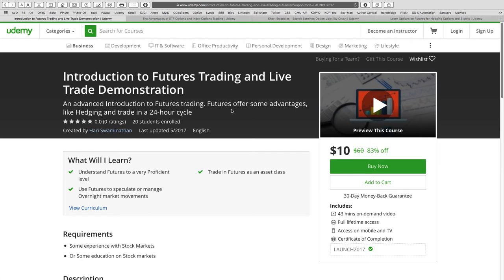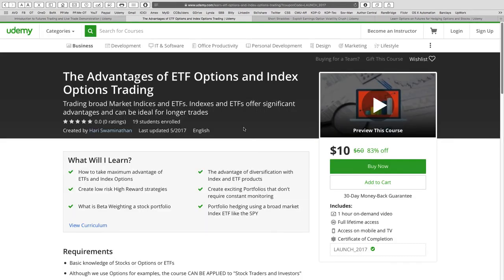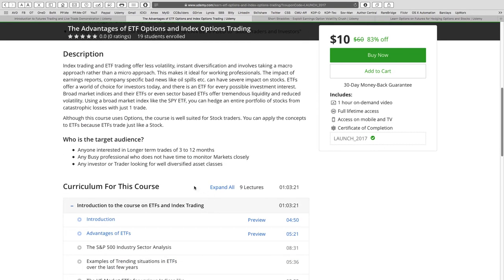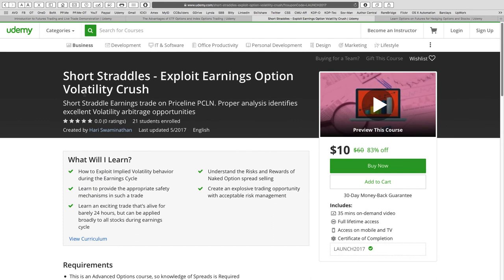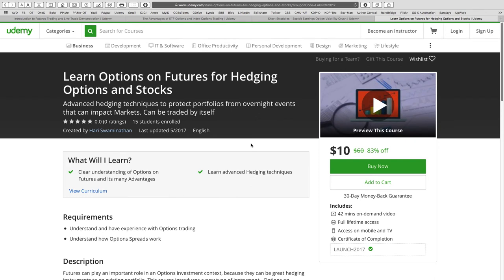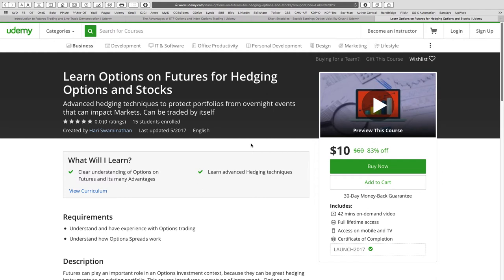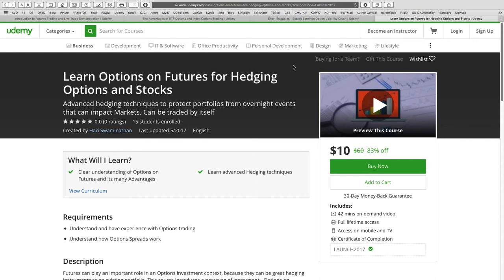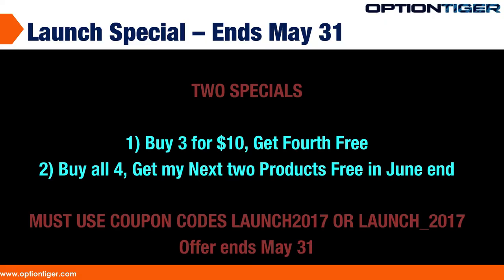Launched 4 Udemy Advanced courses on Futures and Options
Futures can play an important role in an Options investment context, because they can be great hedging instruments to an existing portfolio. This course introduces a new type of instrument – Options on Futures.